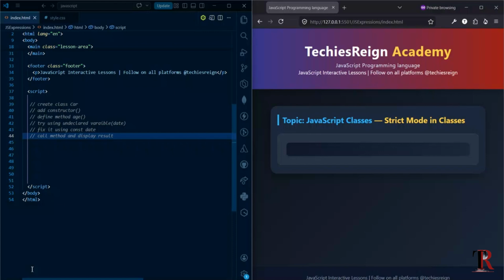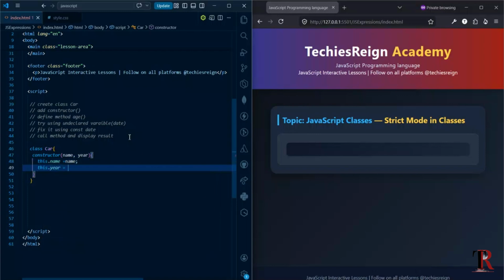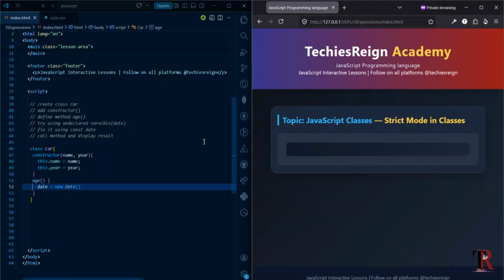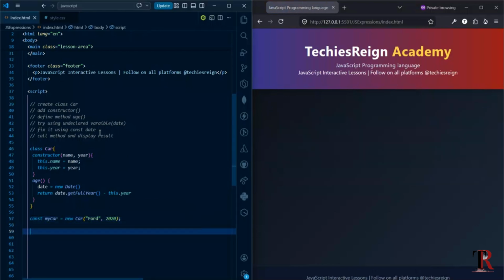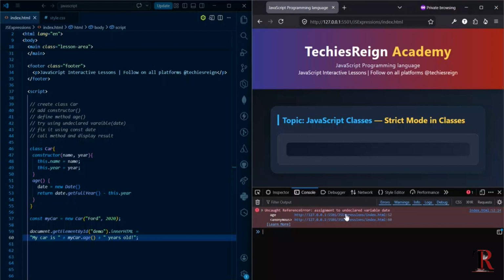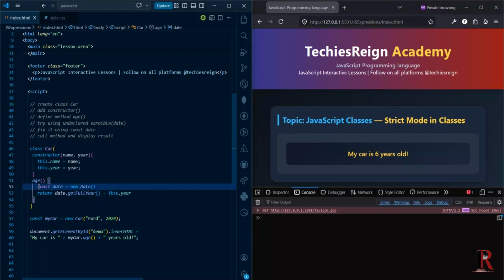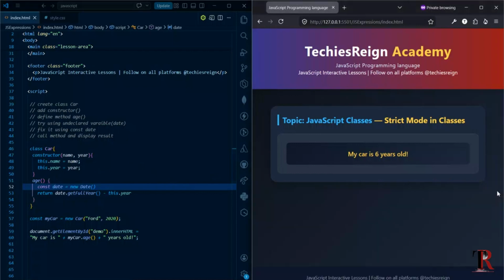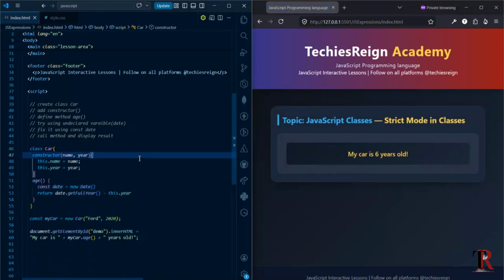JavaScript Classes - Strict Mode In Classes